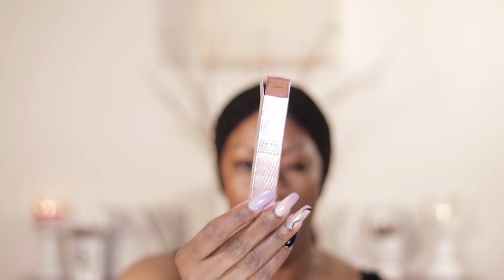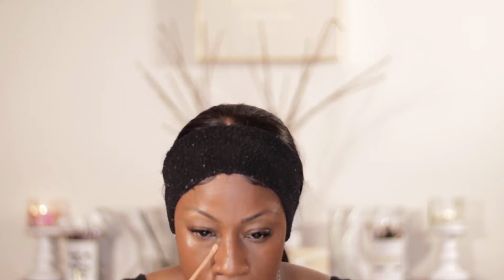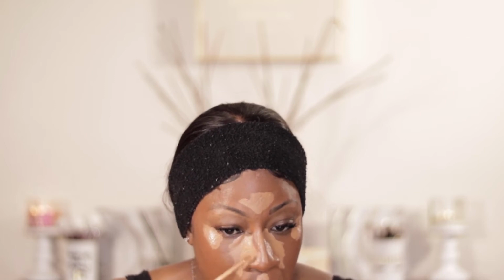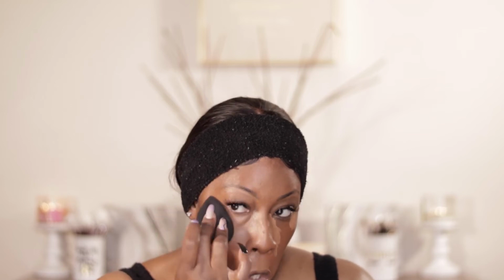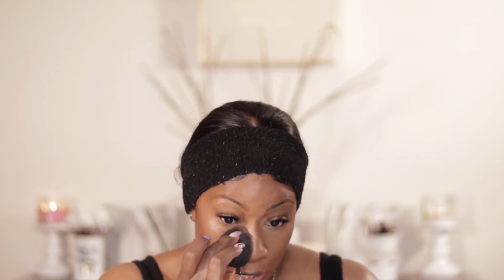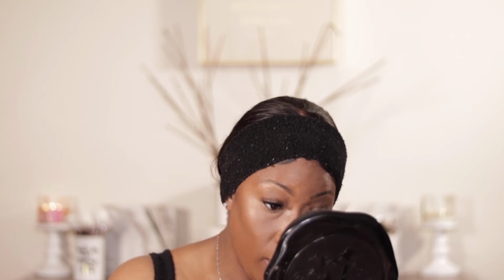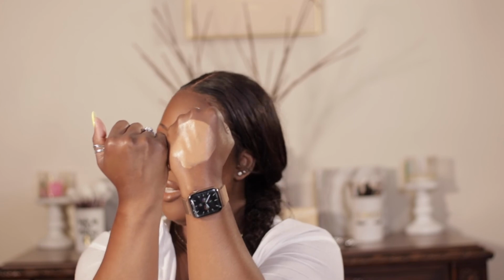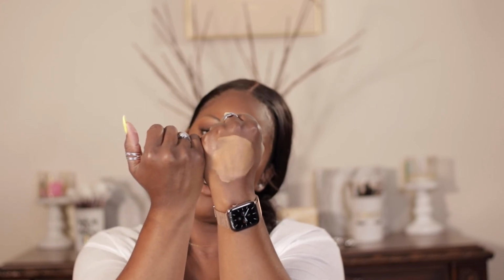*New* Lawless Beauty Concealer : Conseal the Deal Full Coverage Concealer | Review | Lady M Beauty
Today I'm doing a full review, first impressions of the NEW Lawless Conseal the Deal Full Coverage Concealer. The new lawless beauty concealer is lawless beauty newest launch. This Concealer is meant to be a lightweight full coverage matte concealer. I am usually really impressed with lawless beauty launches so I was so excited to see that they were coming out with their concealer. I am always on the hunt for a concealer that can give me the coverage but also isn't super apparent on the face.  was excited to test out the new lawless beauty concealer to see if it measured up to some of my favorite concealers. Soooo let see how this one goes with the new Lawless self-setting concealer?! ☺️

-Lady M xoxoxoxo
All products are linked below!
✨ Places to Find Me ✨
🦋 Products Mentioned 🦋
CONCEALER: LAWLESS CONSEAL THE DEAL CONCEALER

Time Stamps
Intro: 00:00 - 01:01
Overview: 01:02- 04:35
Demo: 04:36 -  10:35
Final Thoughts: 10:36- 14:40

FOUNDATION: CALLIRAY FREEDREAMING CLEAN BLURRING SKIN TINT
LOOSE POWDER: ONE/SIZE ULTIMATE BLURRING SETTING POWDER
PRESSED POWDER: KOSAS CLOUD SET BAKED SETTING & SMOOTHING POWDER
BRONZER: KAJA PLAY BENTO CREAM BRONZER, POWDER BLUSH & HIGHLIGHTER
LIP LINER: MAKE UP FOR EVER ARTIST COLOR PENCIL
LIP GLOSS: CALIRAY GLAZED & INFUSED LIP PLUMPER GLOSS
SETTING SPRAY: DIOR FOREVER PERFECT FIX SETTING SPRAY
✨ Music ✨
Epidemic Sounds
Hi I’m Lady M-Melissa and I am so glad that you are here and that you found my channel! 🦋 I am a beauty, hair, fashion and lifestyle content creator.

On My Channel you will find video in the following areas: grwm videos, makeup looks, fashion hauls, try on hauls, self care, skincare, natural curly hair tutorials, and vlogs. I truly hope that you will enjoy my videos and grow with me. 🦋💜
✨Remember that Beauty Flows From A Healthy Mind, Body and Spirit!! ✨
2 Corinthians 4:16 Therefore we do not loose heart. Even though our outward man is perishing, yet the inward man is being renewed day by day”